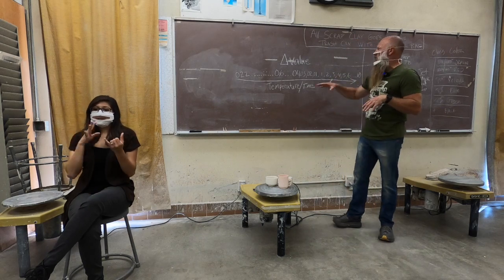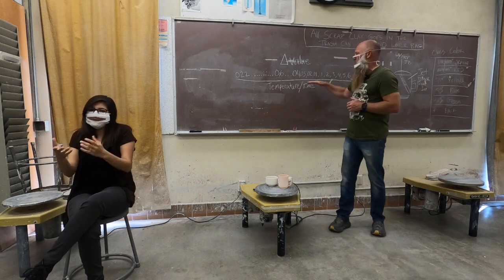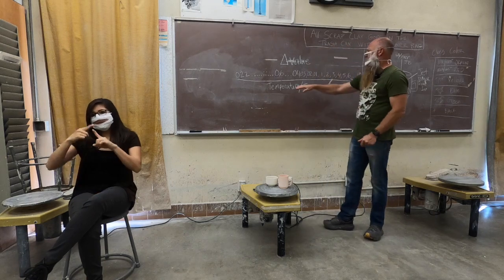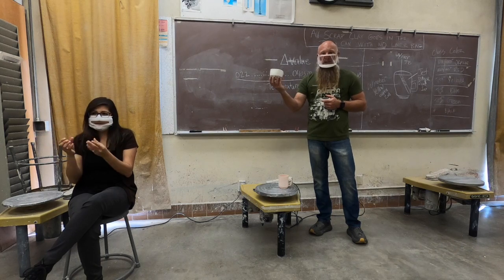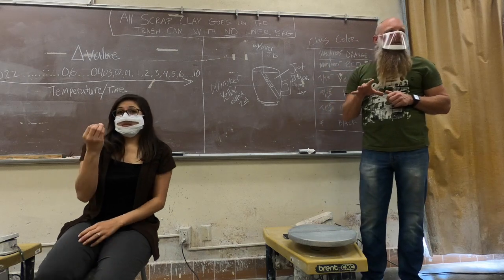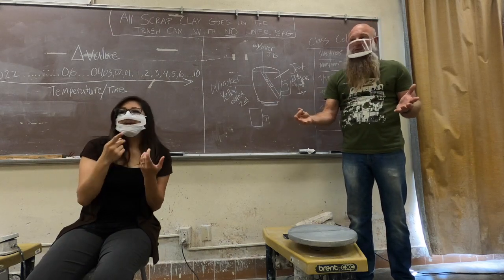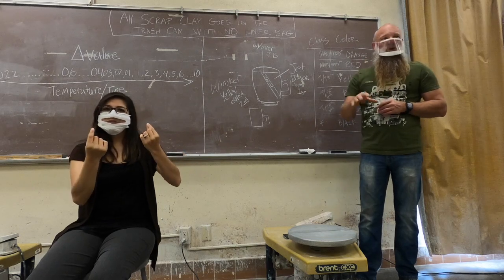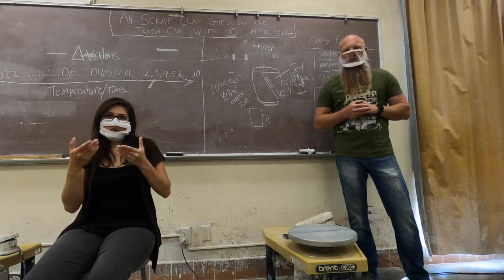Pyrometric Cones and Glaze Lecture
This is a lecture about pyrometric cones and cone value for beginning ceramics.  It will teach you how cones are used and how this information relates to the types of bisque and glaze firings we do at Riverside City College.